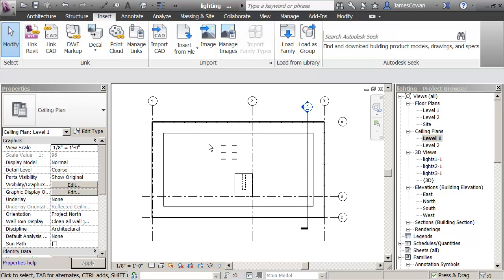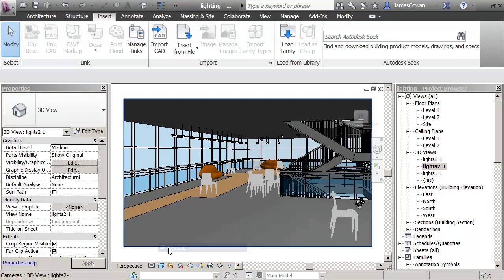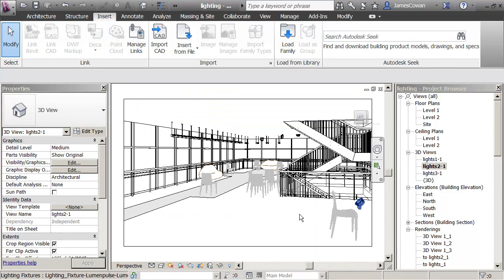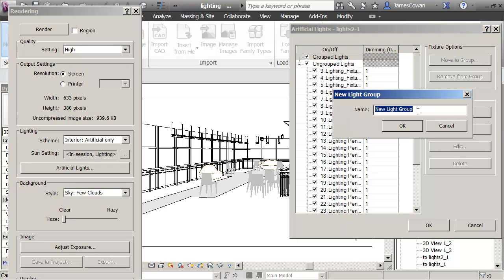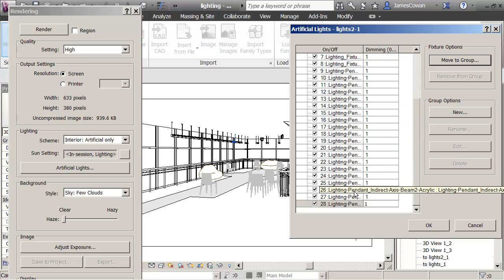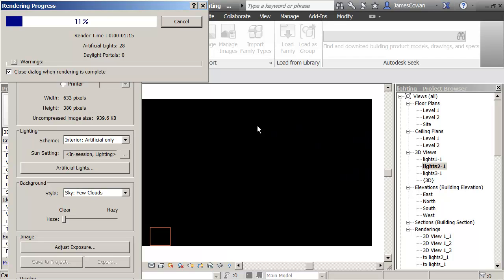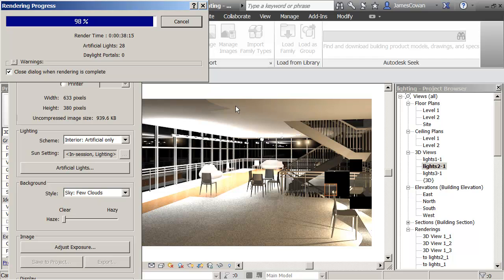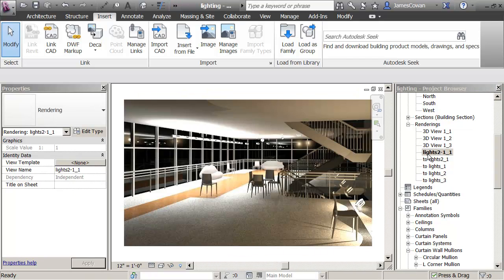11_render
Render the perspective views.